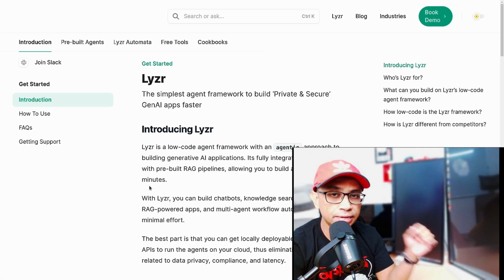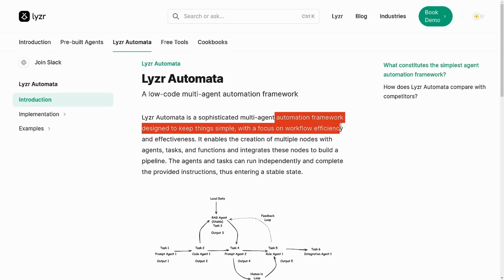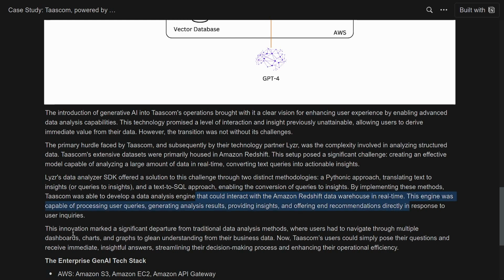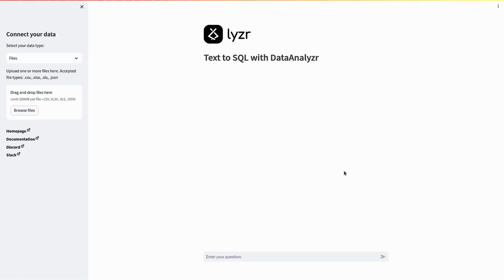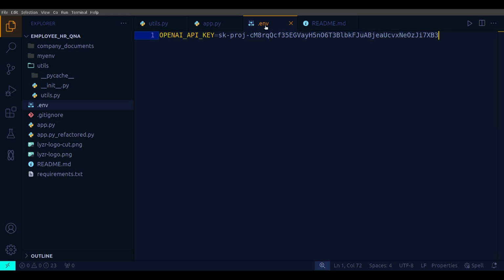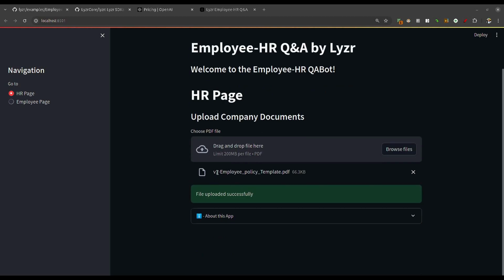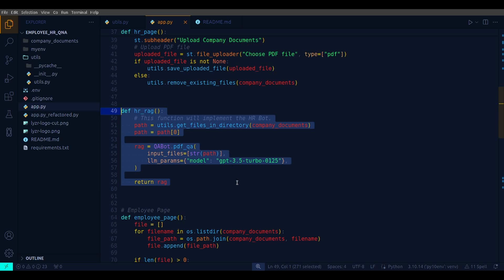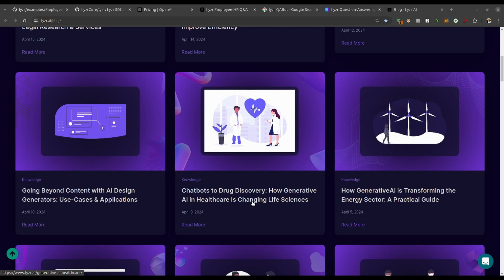LYZR - Low-code LLM Agent with pre-built RAG pipelines & LangChain alternative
👉 Join the Lyzr Community on Slack and connect with developers who are building innovative solutions

💡 In contrast to Gen AI, "agentic" AI is where the business value is.

We are at a stage where Large Language Models are surely competent, but without agents, LLMs are always on zero-shot mode and we are not using their full capability at all.

📌 And with agents the same LLM can go over the task multiple times, fine-tuning the results each time, use extra tools and smarter decision-making to really leverage what LLMs can do.

Introducing Lyzr ✨

Lyzr is a low-code agent framework with an agentic approach to building generative AI applications. Its fully integrated agents come with pre-built RAG pipelines, allowing you to build and launch in minutes.

With Lyzr, you can build chatbots, knowledge search, data analysis, RAG-powered apps, and multi-agent workflow automation with minimal effort.

The best part is that you can get locally deployable SDKs and private APIs to run the agents on your cloud, thus eliminating all concerns related to data privacy, compliance, and latency.

Specific Advantages Lyzr:

a. Pre-Built Agents and Automation agents that are available like Chat, Search, Jazon as well as pre-built agents for each industry.

    b. Lyzr’s Chat Agent is powered by a state-of-the-art chatbot architecture that super abstracts all the complexity of building an advanced LLM-powered chatbot.

    This enables developers to focus more on data quality, prompt quality, and the application use case instead of spending countless hours stitching together various building blocks and indexes to build the backend RAG pipeline.

    C. Lyzr offers SDKs so its flat pricing irrespective of number of users, number of queries. At scale Lyzr is at least ~2000 times cheaper.

    D. Data privacy. Data never leaves your cloud with Lyzr as SDKs sit in your cloud